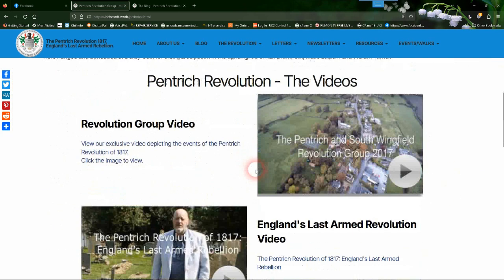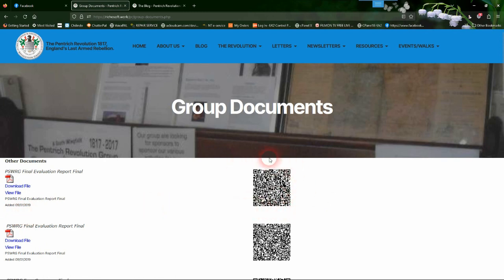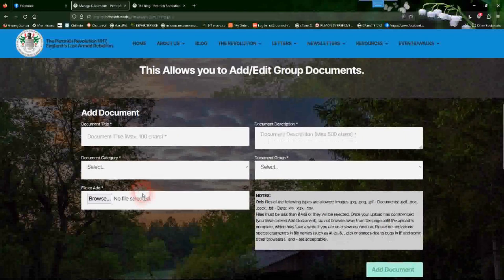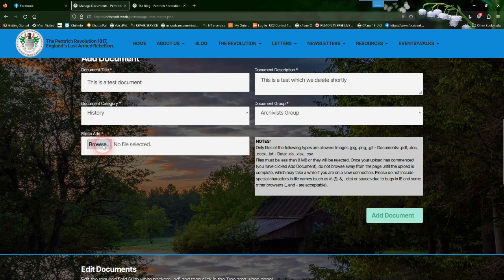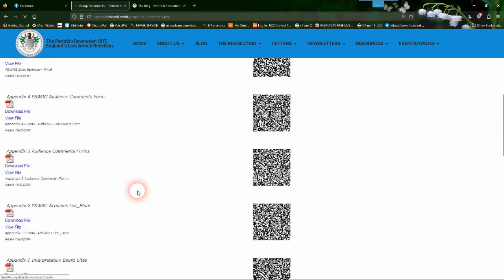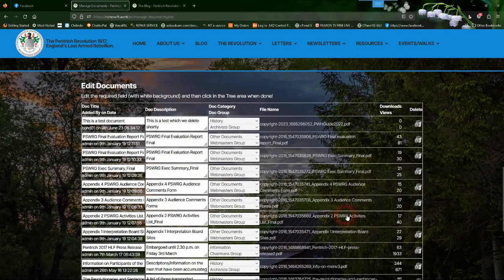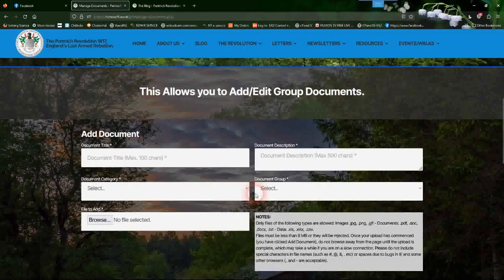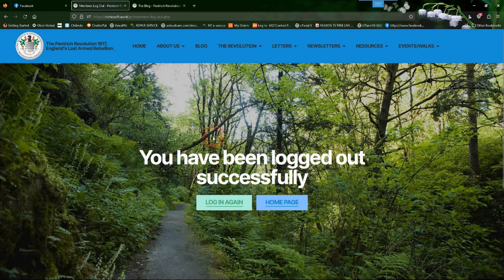Pentrich Members Area Tutorial